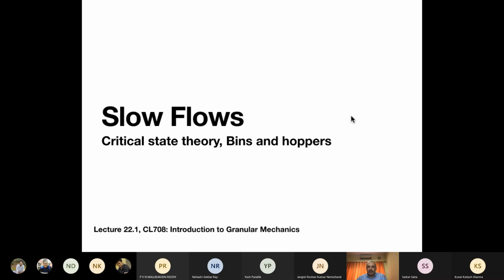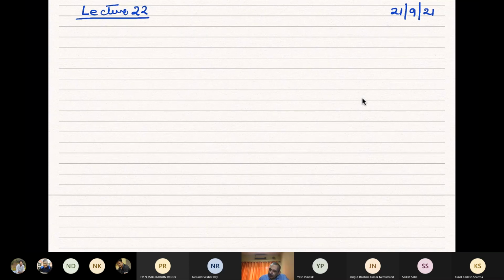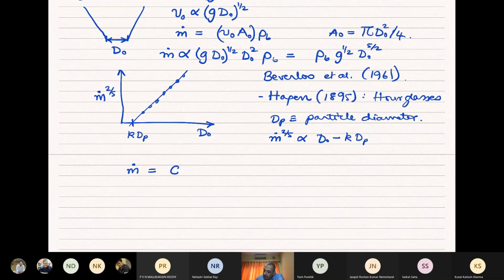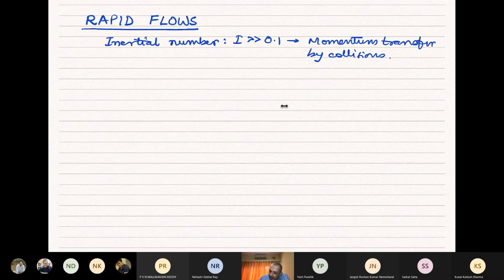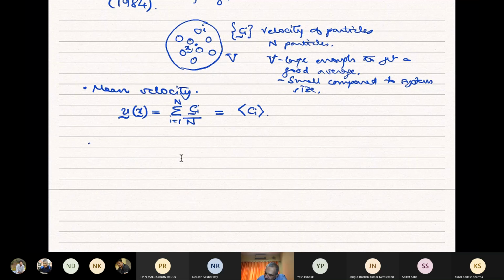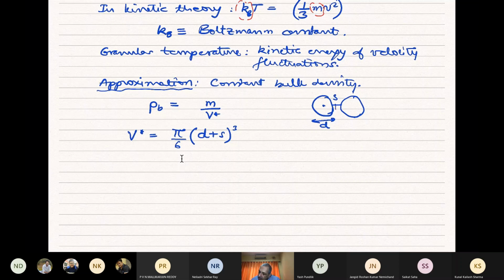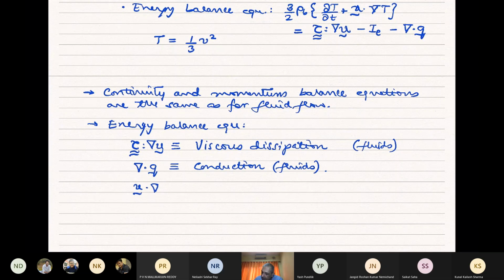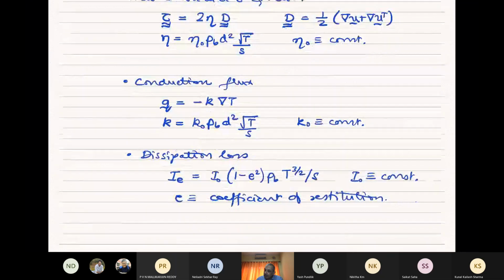CL708 2021 lecture22